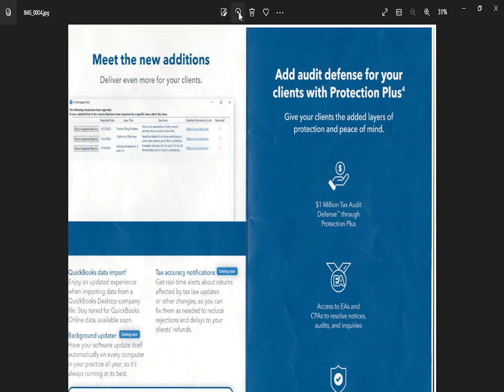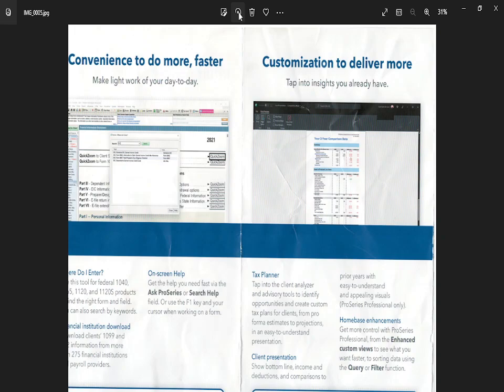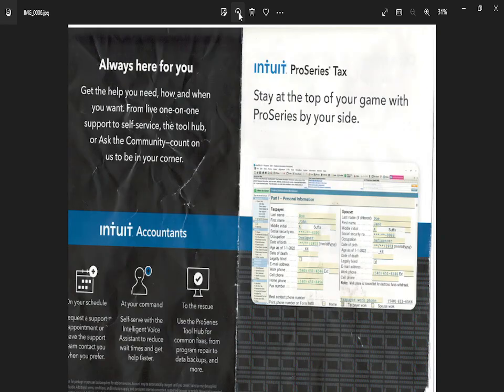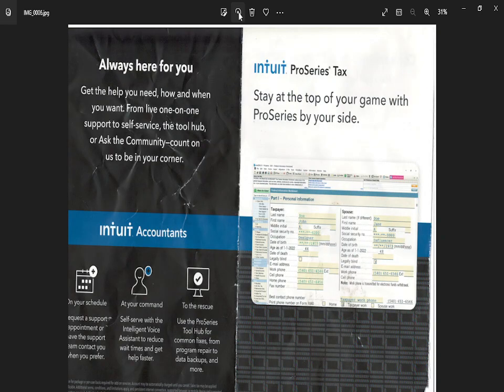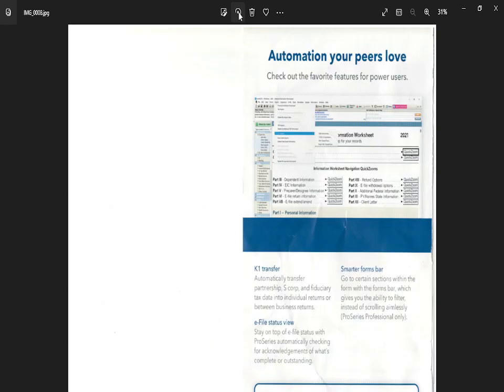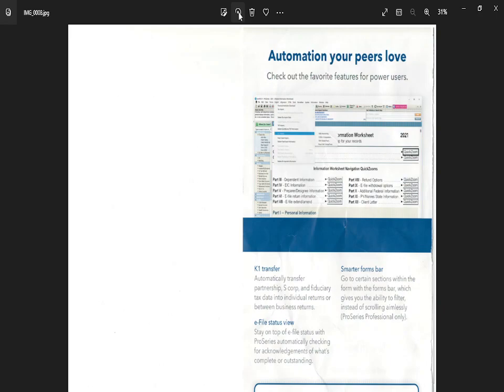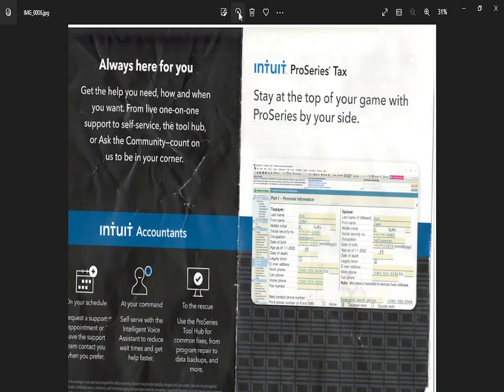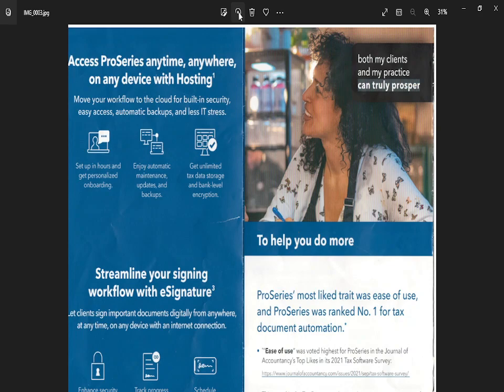Proseries Tax Software Guide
This video will show you on Proseries Tax Software Guide